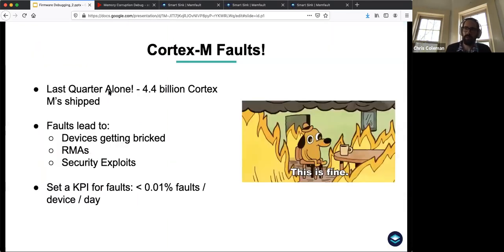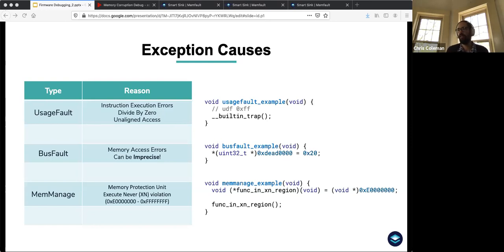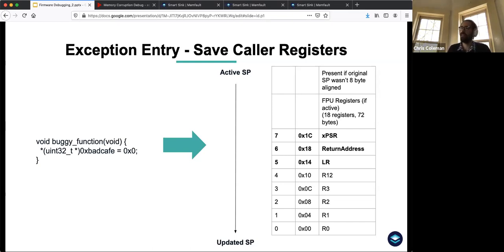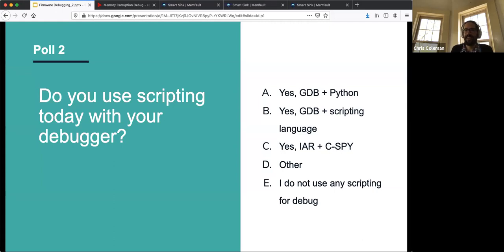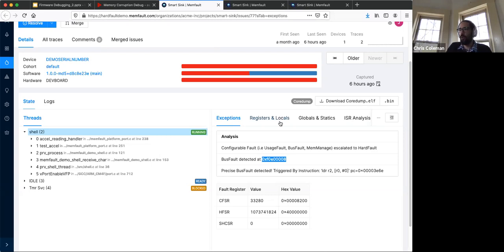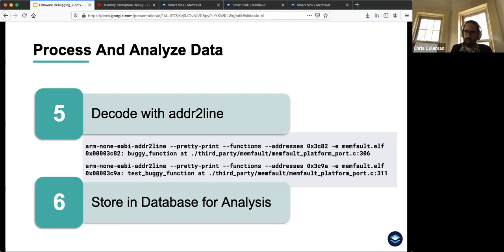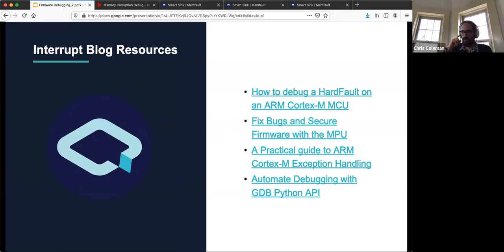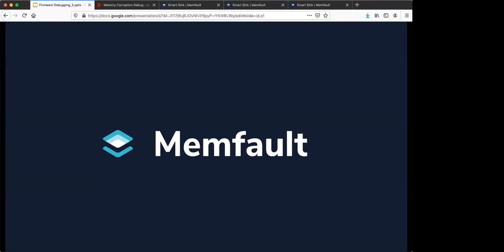How to Debug HardFaults on ARM Cortex-M MCUs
About the recorded webinar:

No matter your use case or how sophisticated your hardware is, faults happen on embedded devices all the time for a variety of reasons. Maybe it’s something easy like a reproducible NULL pointer dereference you hit during development or maybe it’s something more subtle like memory corruption or divide by zero faults that only exhibits themselves in zero-g, high temperature, weak magnetic field, or noisy RF environments!

In this recorded webinar, Chris shared his most efficient and effective tips for debugging and resolving issues quickly on ARM Cortex-M MCUs. He presents some real-world examples that he's faced over the years that will help with any MCU your device is built on.

You'll learn:

- How to recover the stack trace leading up to a fault
- MCU registers to examine when root causing a fault
- How to quickly pinpoint the source of memory - corruption bugs
- How to leverage GDB to speed up root cause analysis
- How to automate coredump collection, offloading, and processing

About the speaker:

Chris Coleman is CTO and Co-Founder of Memfault. Prior to founding Memfault, Chris was an embedded software engineer at Pebble and Fitbit where he led efforts across the firmware stack and developed a reputation for tracking down and fixing challenging firmware bugs. That coupled with his passion for using tooling to efficiently deliver high-quality hardware products drove him to start Memfault. Chris graduated with a BSc in Electrical Engineering from Brown University.

0:00 - 3:45 Introduction & Agenda
3:46 - 17:58 HardFault Overview
17:59 - 19:30 Manual Debug
19:31 - 28:19 Scripting the Analysis
28:20 - 31:43 Debugging with Memfault
31:44 - 38:24 Faults at Scale
38:25 - 57:57 Q&A from live audience